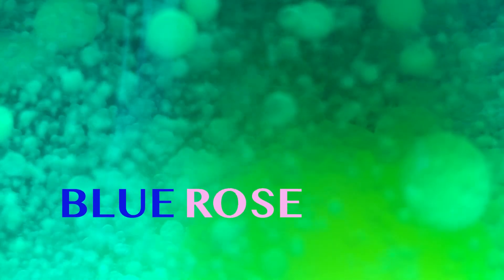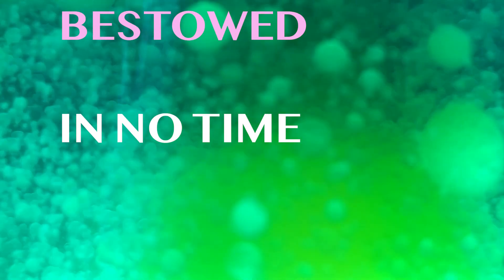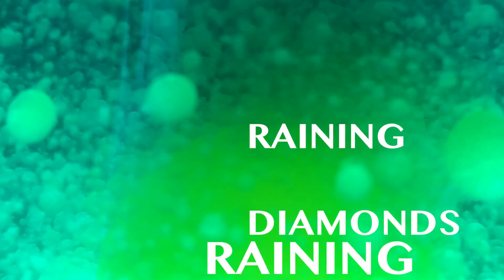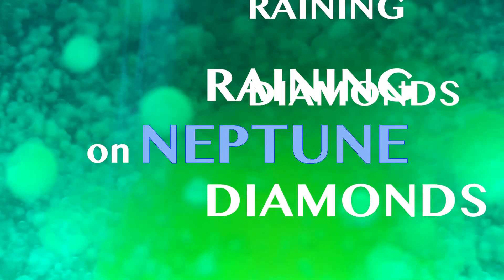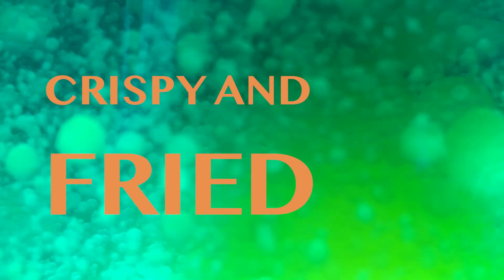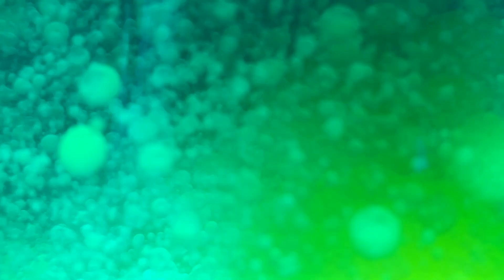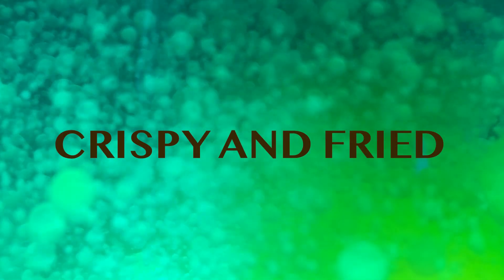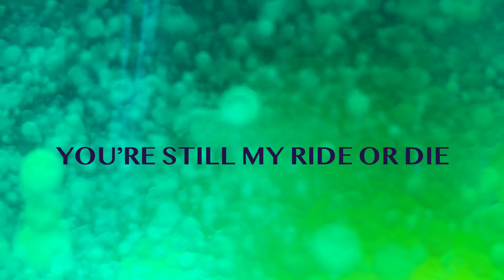Sundae Flying - "Crispy And Fried" (Lyric Video)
Lyric Video for the new release, "Crispy And Fried"

Nestled in the tent on Neso where she swooned
Nymphs are flying out from Galatea to our moon
Blue rose bestowed in no time
Raining diamonds on Neptune

Crispy and fried
Crispy and fried
You're still my ride or die

Nuzzled on my chest with la fée no rent Versailles
Tossing in the sheets at the peak of this new life
Frostine palace submerged
Tie-dye oceans of good vibes

Comme beurre
Tout bon
J'vous aime putain

Crispy and fried
Crispy and fried

Crispy and fried